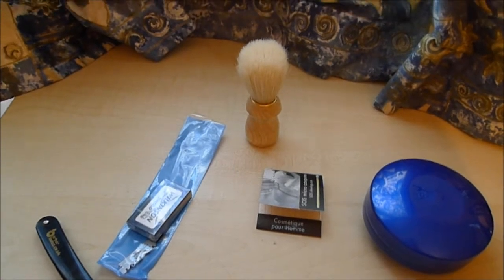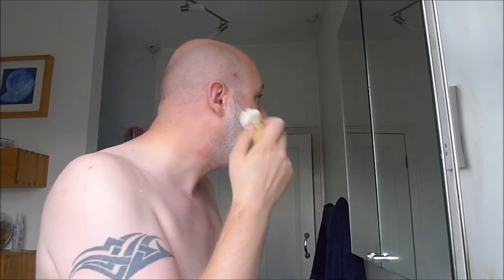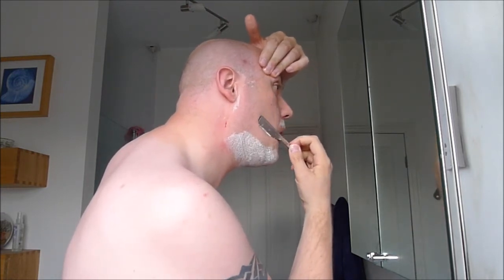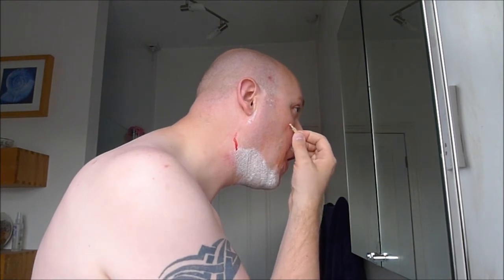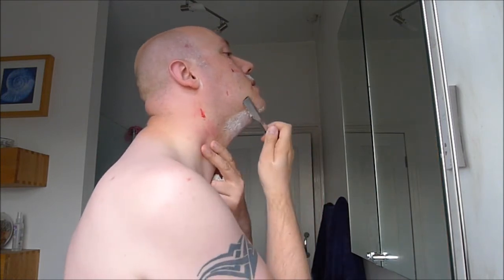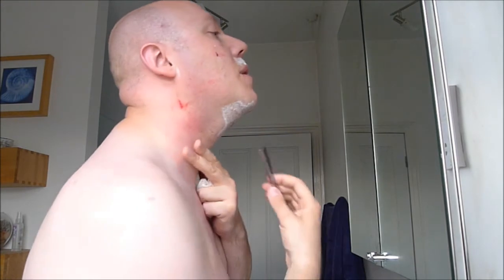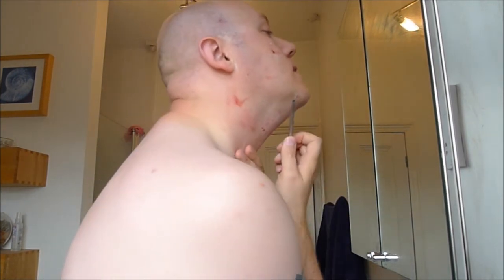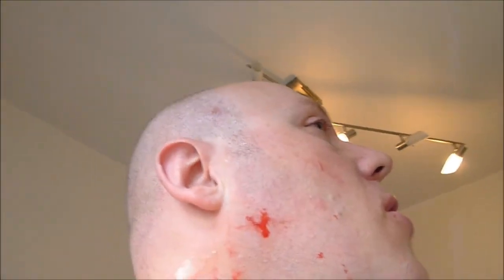Paul's Shaving Movie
Shaving with a cut throat for the first time